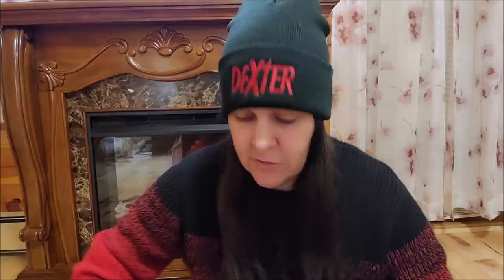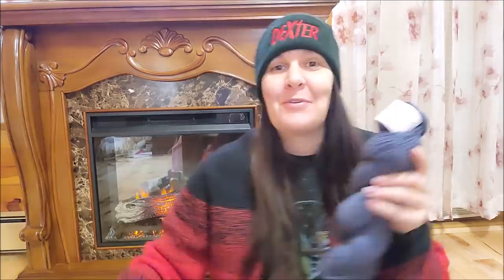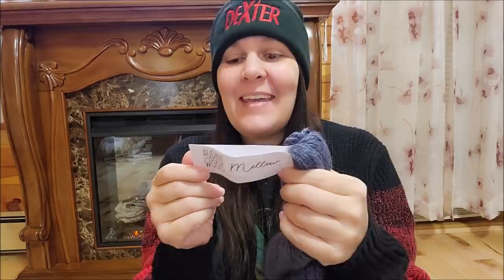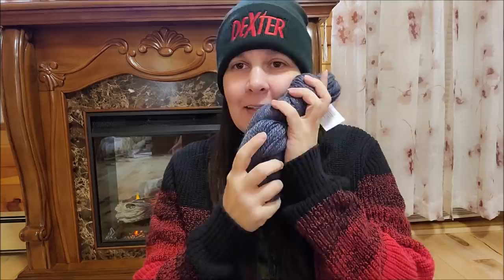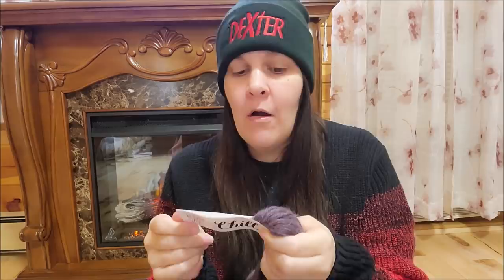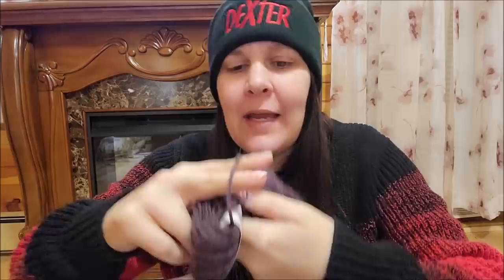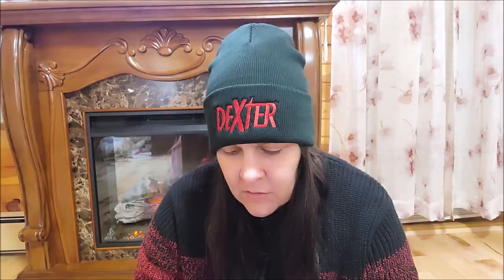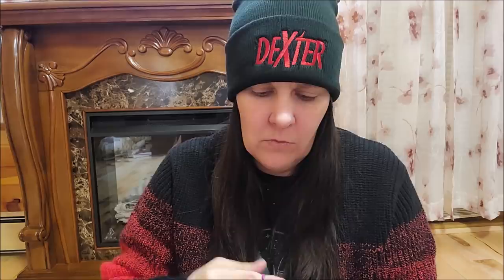OMG!!! The Best Mystery Bags Ever!!!!!!!